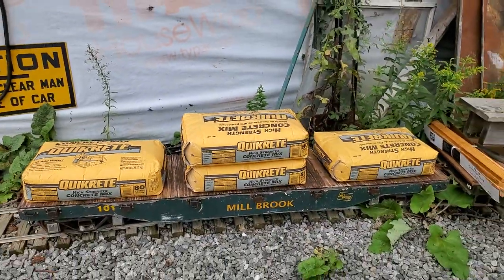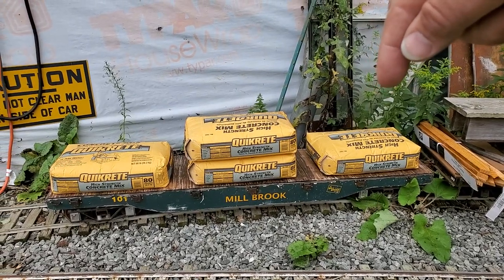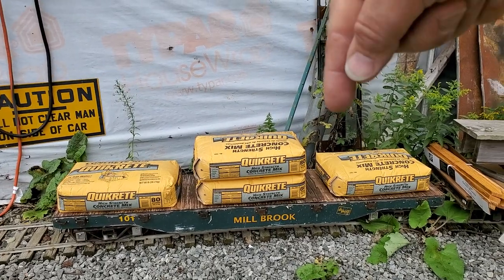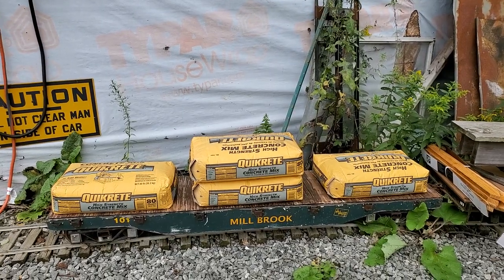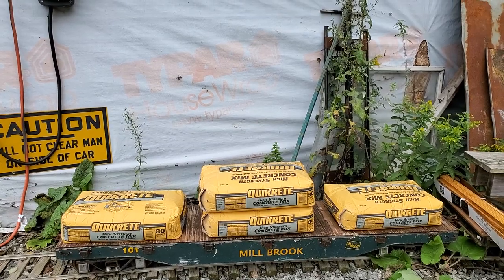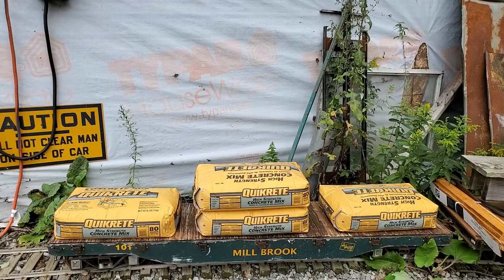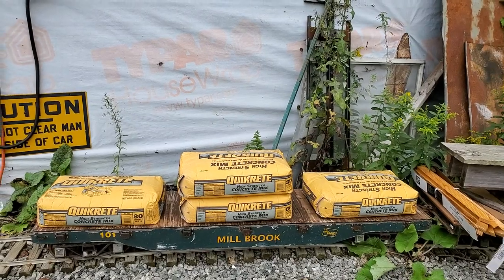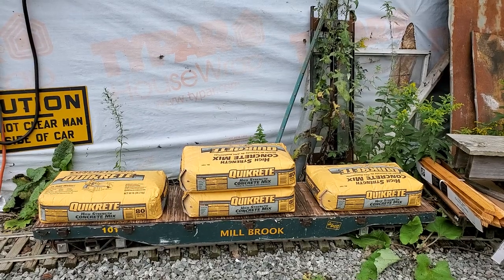How I load cars: the method and the madness behind it.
Here's a brief video about loading small gauge railroad cars.